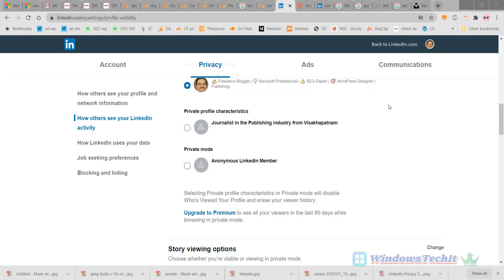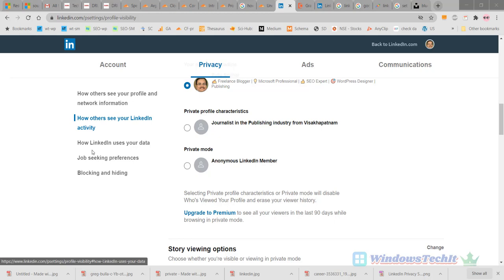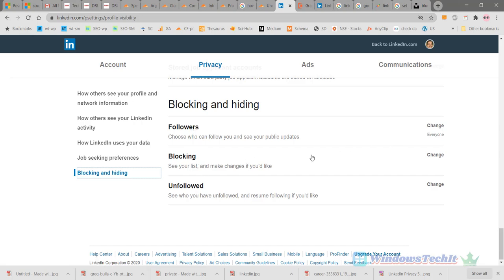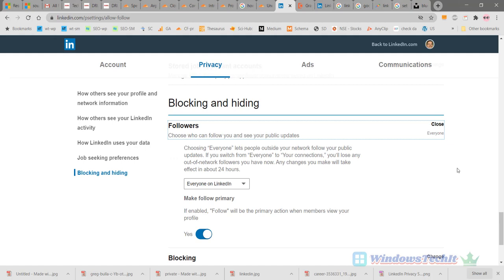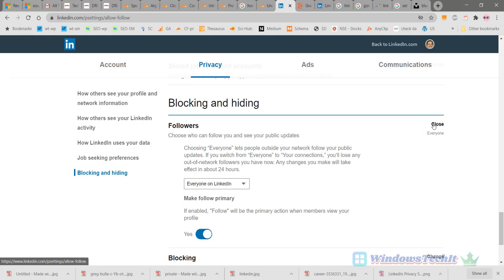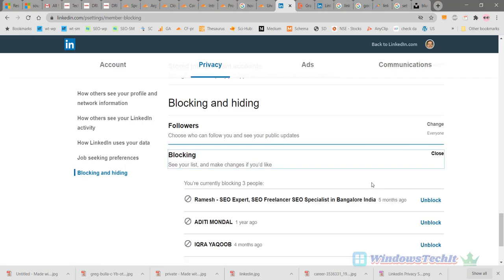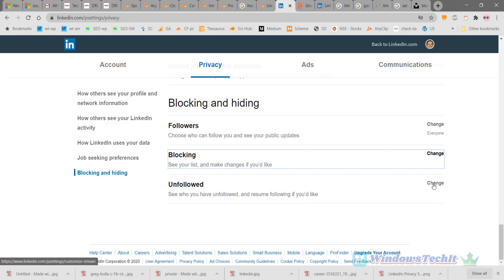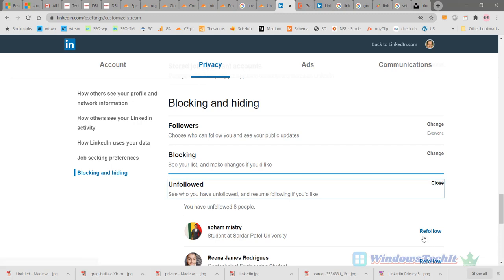Unblock Someone on Linkedin to Refollow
You can block, unfollow your LinkedIn connections and members.

Sometimes, you block annoying members in LinkedIn. Later, you see that their messages and posts are useful to you. Then you try to unblock them. Sometimes, you don't want to be a connection, but follow the different status of LinkedIn members.

Then this tutorial to refollow or unblock someone in LinkedIn is useful for you.

This list is maintained in Settings & Privacy page of LinkedIn.
On the Privacy tab : Blocking and hiding, you can find 3 settings.

1. Followers
2. Blocking
3. Unfollowed

From the above you can decide whom to unblock and refollow.